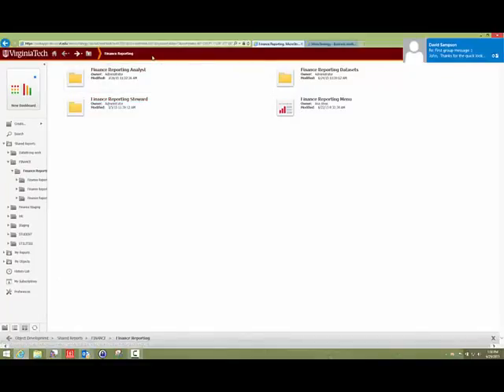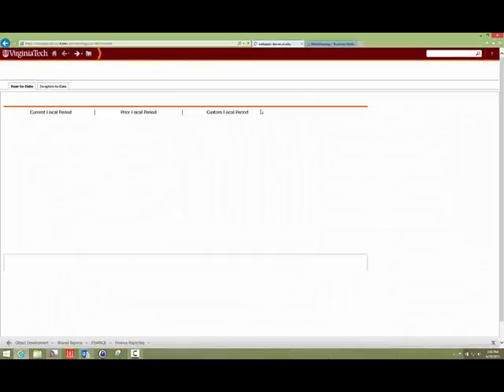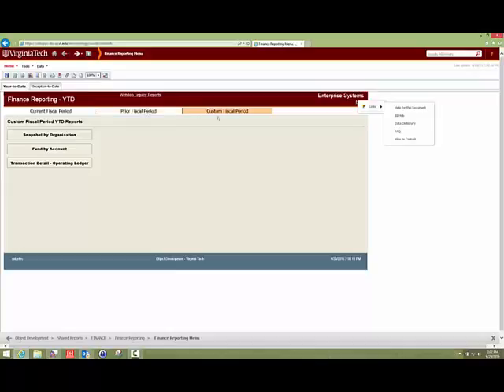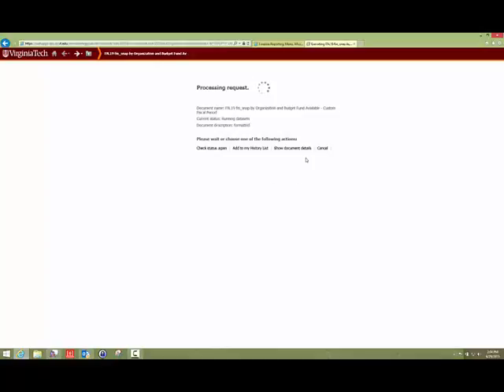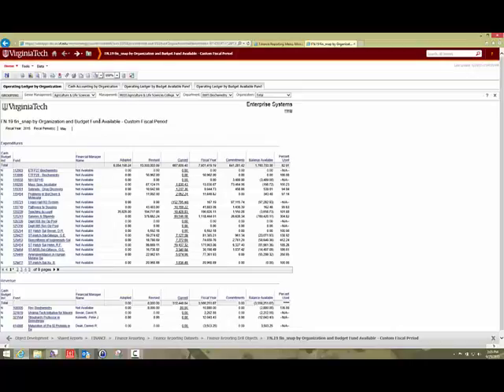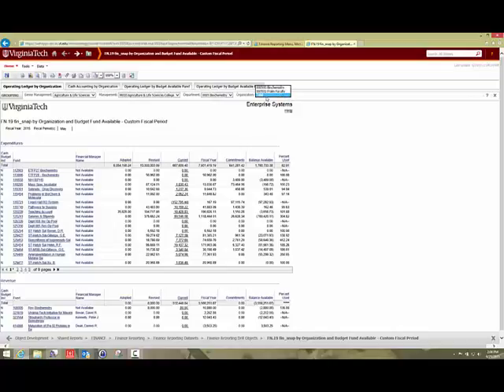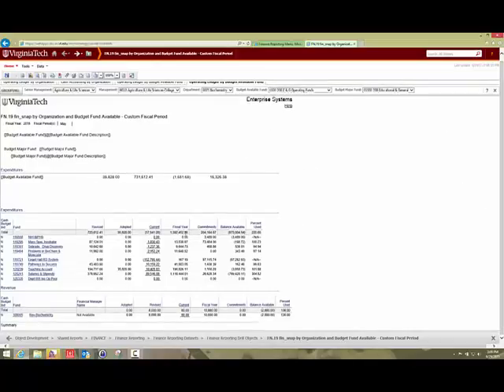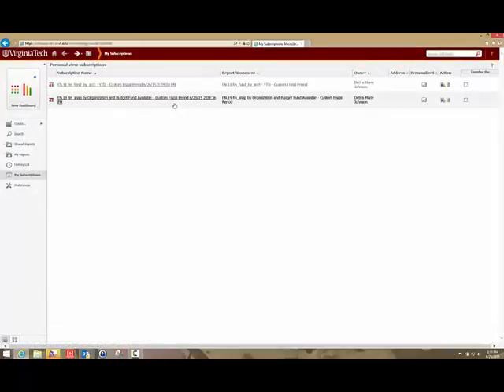New Finance Dashboard Demo Higher Resolution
This is the same Finance Demo but published at a higher resolution in case that helps with viewing details on the screen.